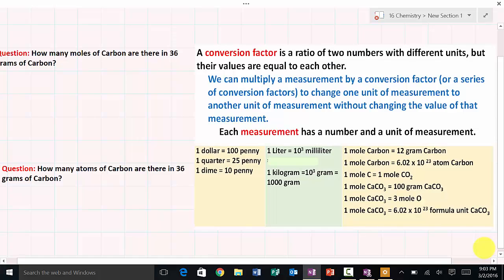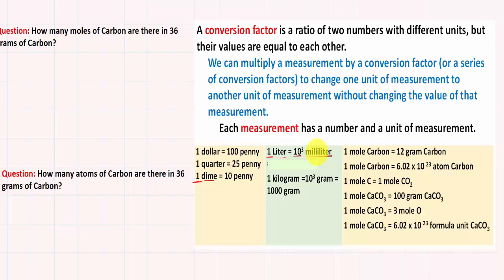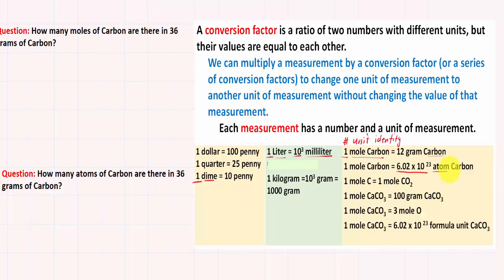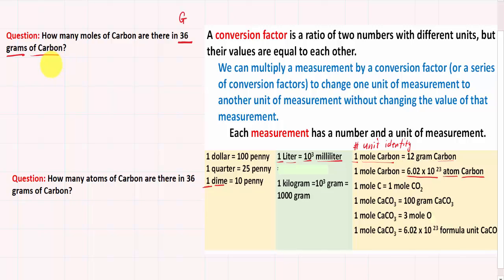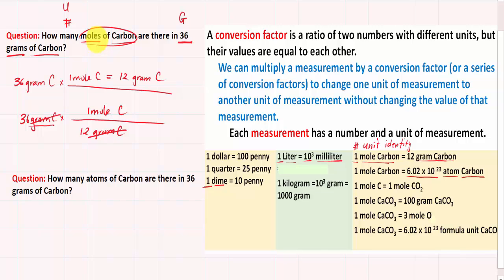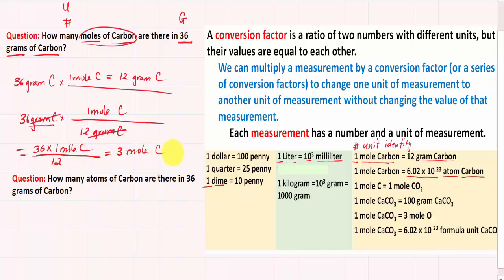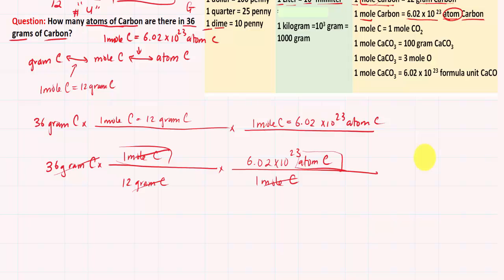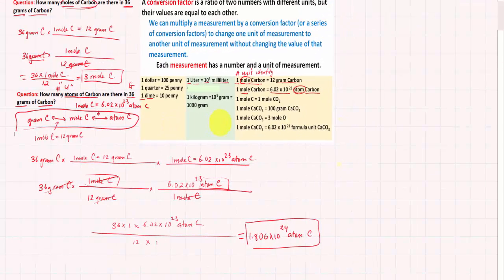Chemistry conversion factors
Learn how to apply complex chemistry conversion factors to convert from one unit of measurement in chemistry to another unit of measurement.